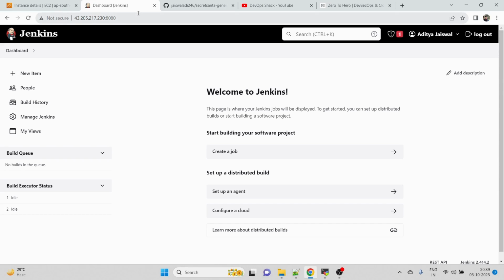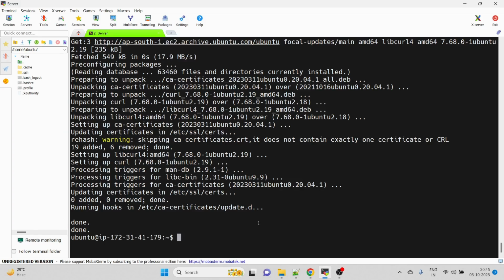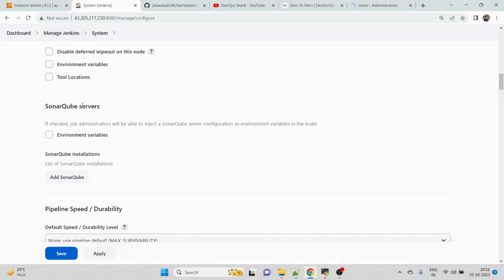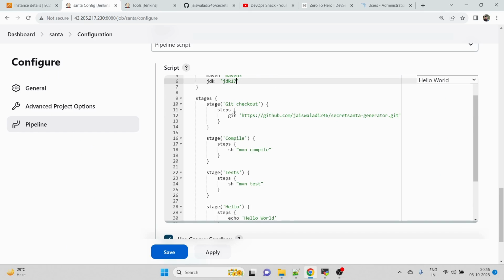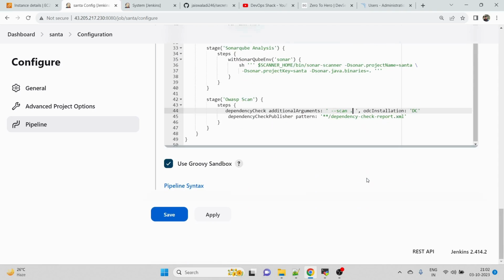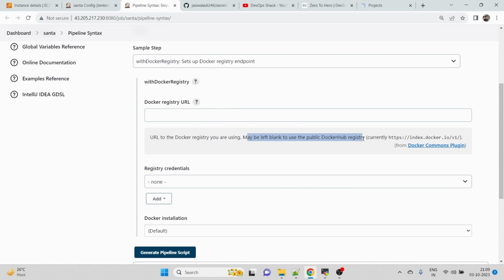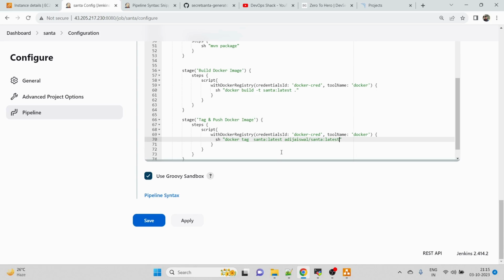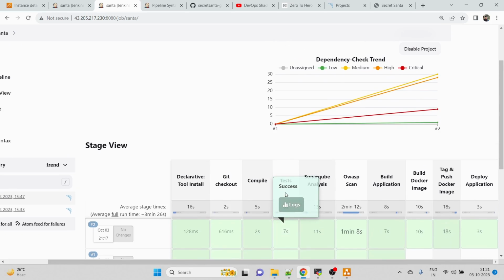Day-2 | Jenkins CI CD Pipeline